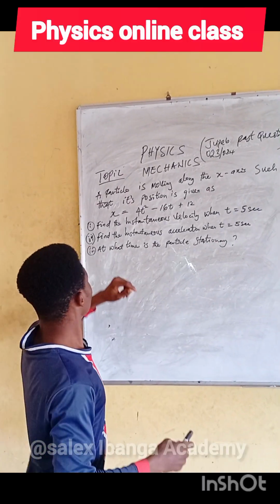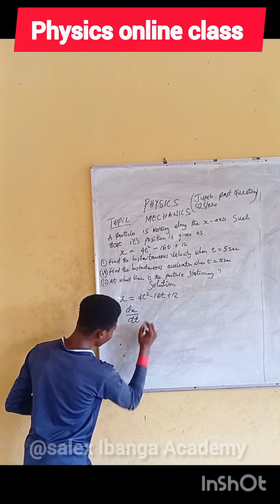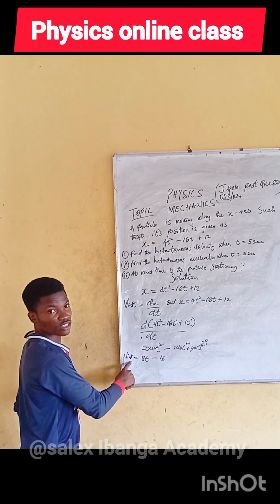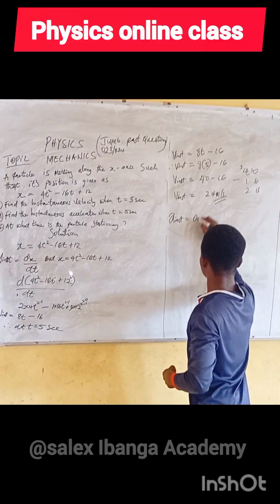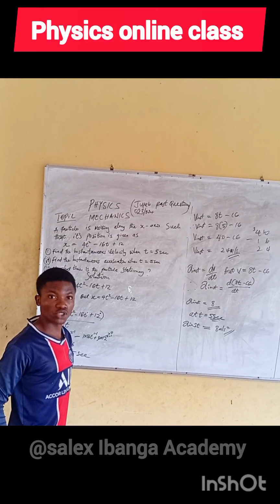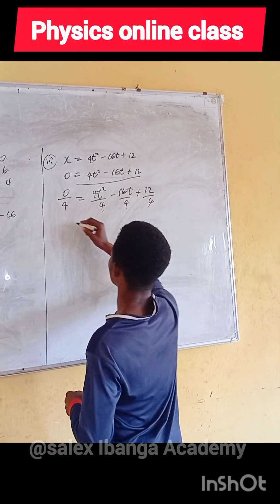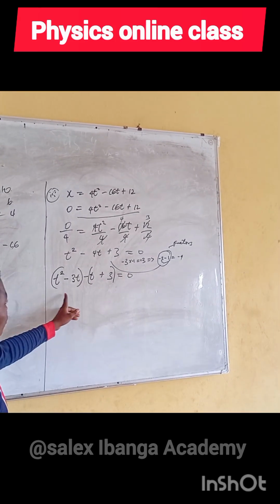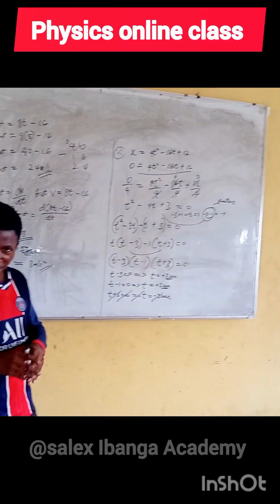Mechanics well explained (master)physics